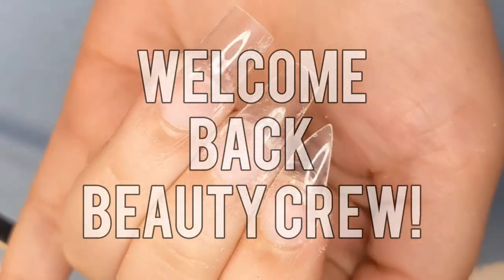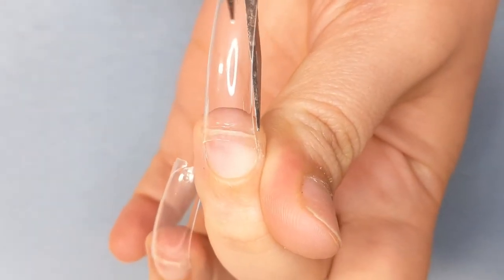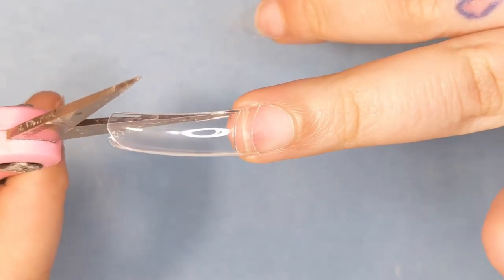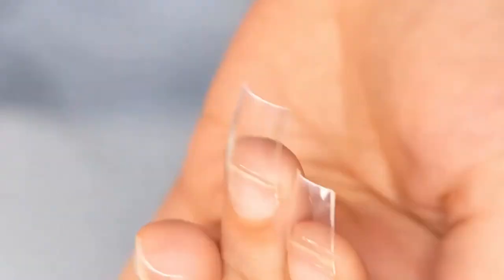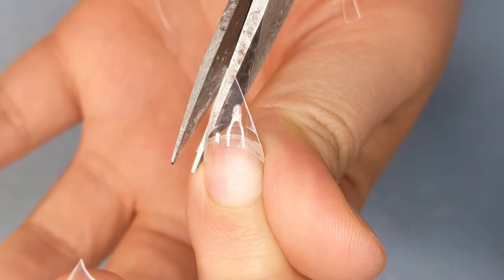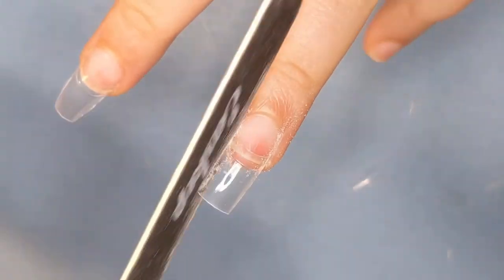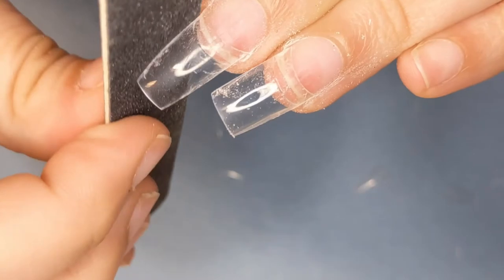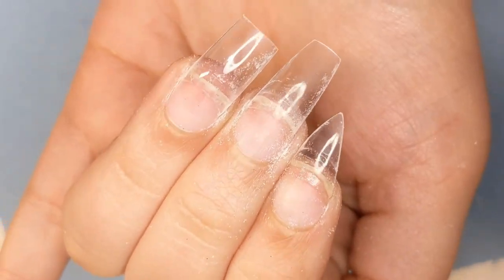HOW TO SHAPE LONG & SHORT NAILS| BEGINNERS GUIDE |STILETTO COFFIN SQUARE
Hello Beauty Crew!! In Today's video we are learning How to Shape! We are looking at the 3 most common nail shapes and how to achieve a clean and crisp look! The nail shapes we are working on Today will be Stiletto, Coffin and Tapered Square on both Long and Short Nails!  These are the Basics and Fundamentals!

Subscriber Count: 617💕!!!I LOVE YOU ALL SO MUCH, Thank you for being apart of our Beauty Crew Family💕!!

Nail Tips used- Mia Secret Royal Salon

SheDoesBling.com